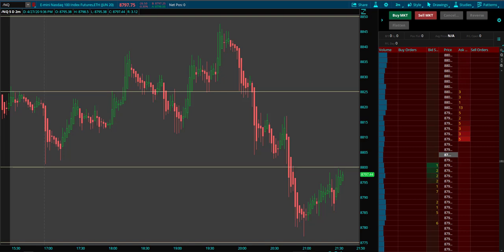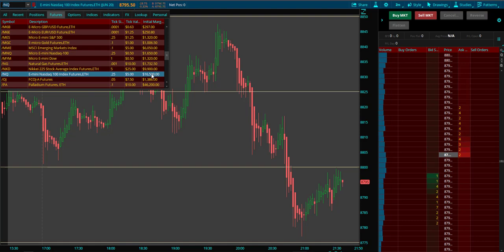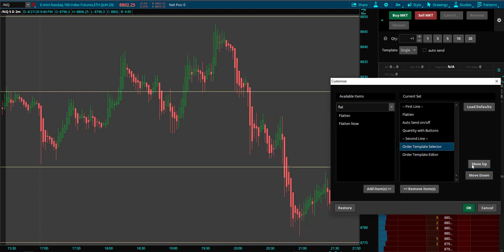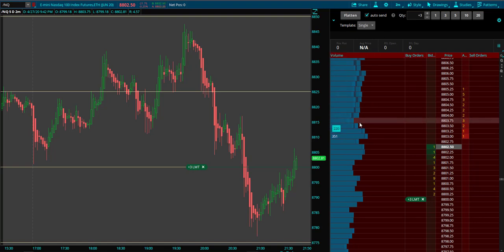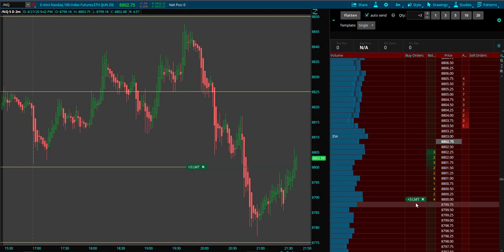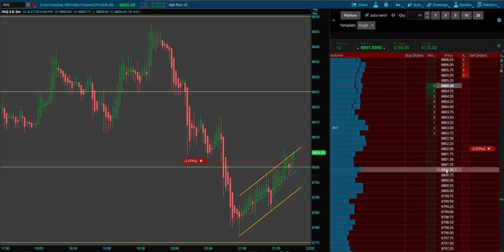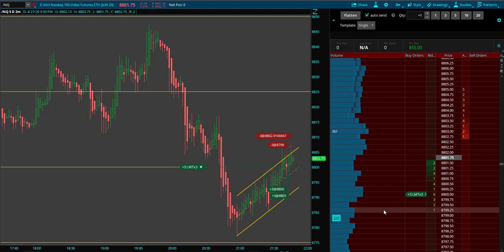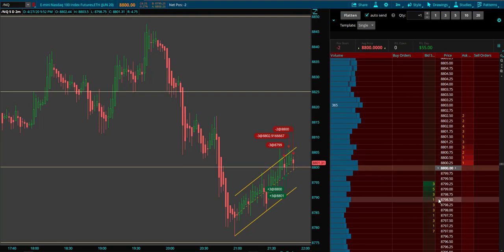Trading Futures Contracts Using DOM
This video shows how to use the DOM in a futures trade. Take our futures trading course

Join Our Trading Community & Receive:
• Trading Courses
• Trade Rooms
• Live Streaming
• Alerts
• Watch Lists